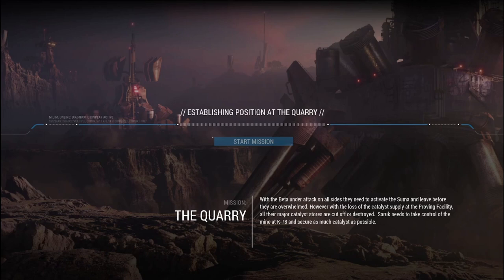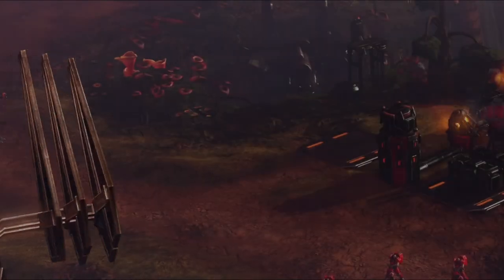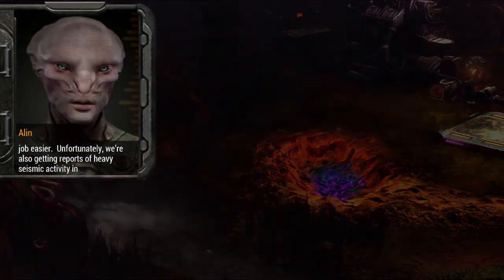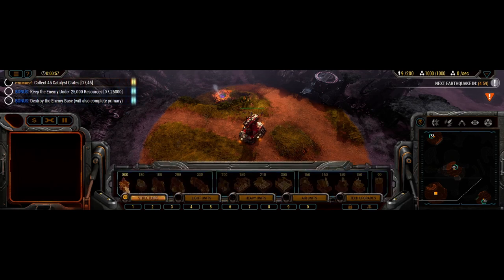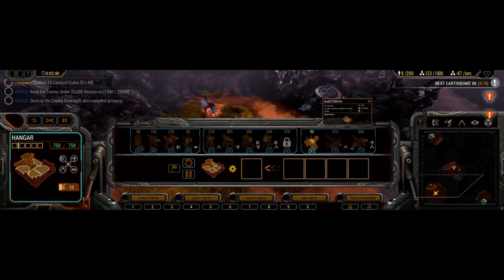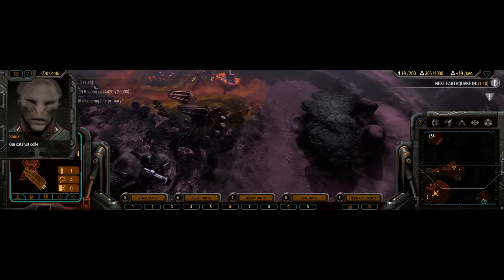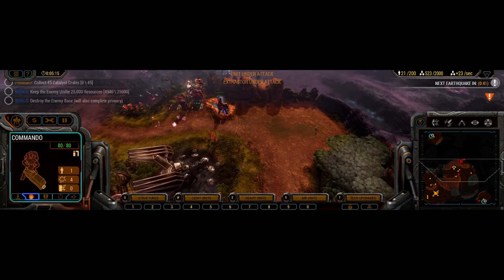Grey Goo - Playthrough - Beta - Mission 3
Playthrough of Beta Mission 3 from Grey Goo, a strategy RTS, with a sci-fi setting.

This should be the last video with questionable video and audio during this playthrough.  Should being the operative word...